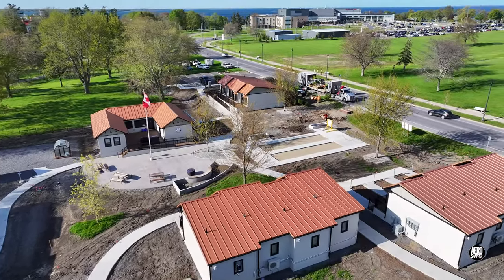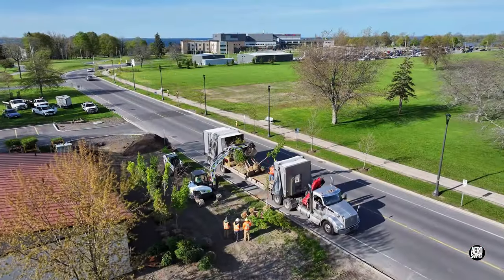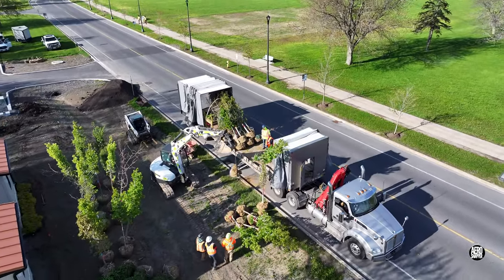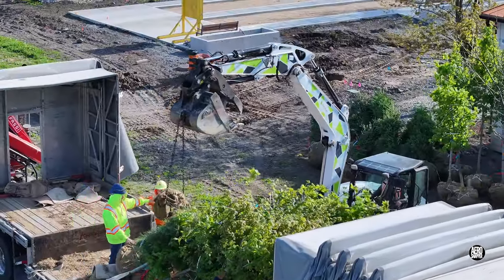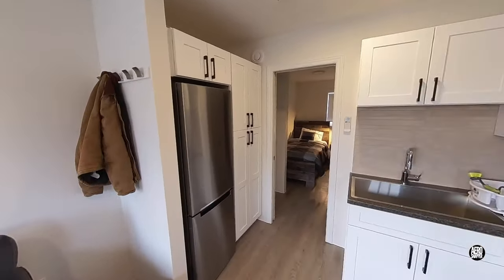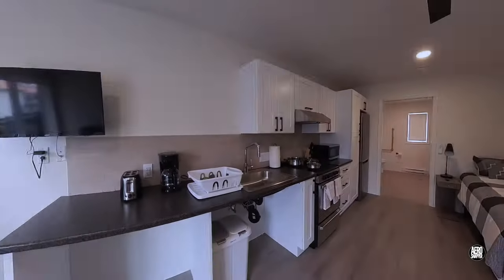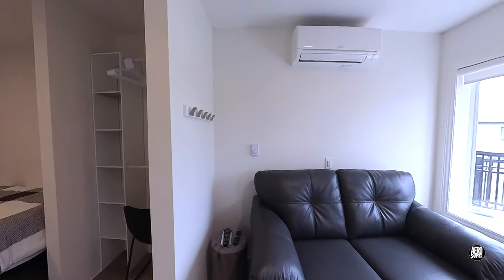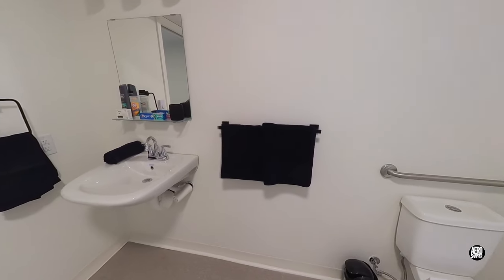Spring has Sprung at Kingston's Veteran's Village 4K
The arrival of Spring, and the opportunity it brings to engage in landscaping work at the Veteran's Village has been eagerly anticipated.  Today, May 13th, new trees arrived and were promptly planted.  They will be a wonderful addition to the many mature trees on and around the Village grounds.